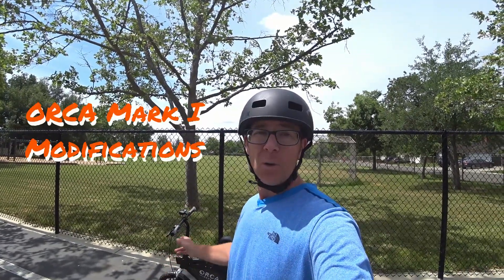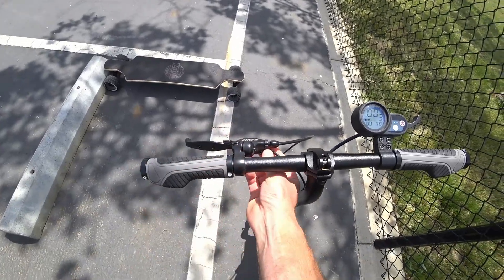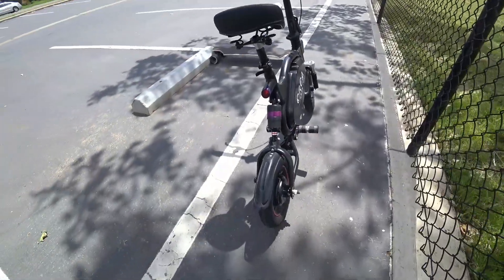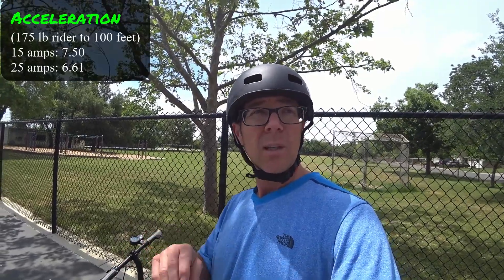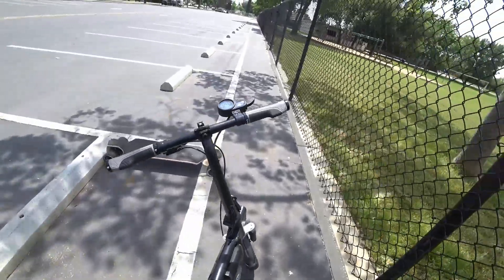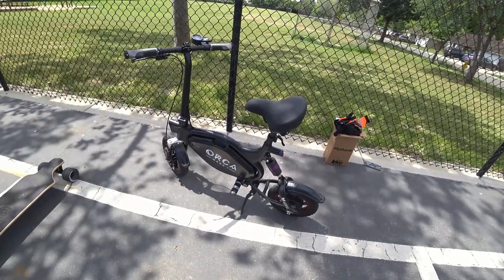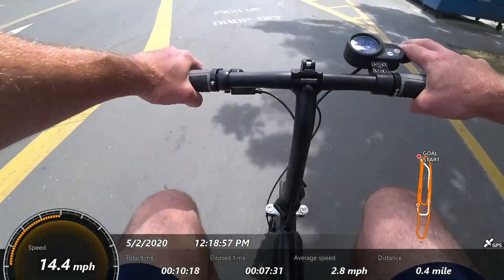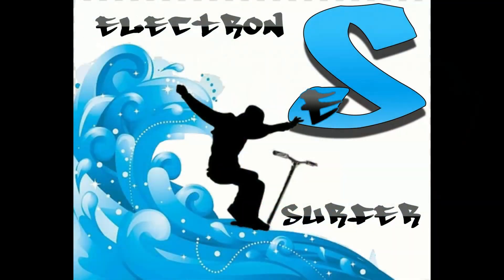ORCA Mark I Electric Scooter Modifications!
I modified the ORCA Mark I from the stock 15 amp controller to a 25 amp controller from the Emove Touring along with the Touring display and brake lever.  I did see a decent jump in acceleration and cruise control was a welcome addition. The lack of hall sensors on the Touring control created some additional motor noise under heavy throttle. Also the motor ran backwards, I tried all of the combinations of the motor phase wires and the reverse direction gave the smoothest operation. So i reversed the motor and removed the rear brake. Surprisingly my braking distance did not suffer, likely from better pulling force of the Touring lever and more experience riding the ORCA!
I also attempted to add pedals to the scooter. Due to the 82mm bottom bracket and incomplete freewheel threads on the motor I was not able to get the pedals to work properly.
This video was a lesson learned  in trying to reach a little too far with modifications where there are not the options off the shelf. Also I recommend making sure you have complete wiring diagrams for any electric vehicles you plan to modify! I hope this helps you all out!